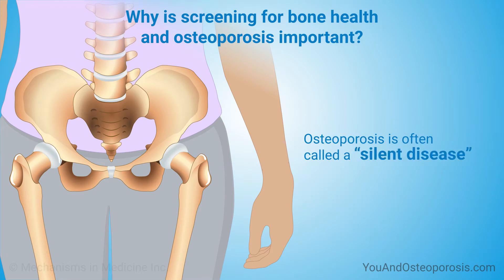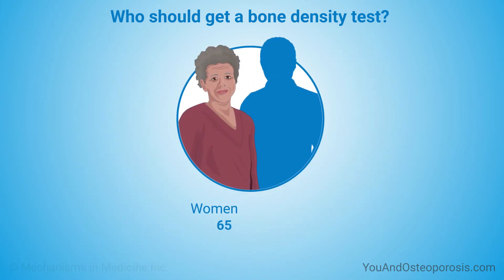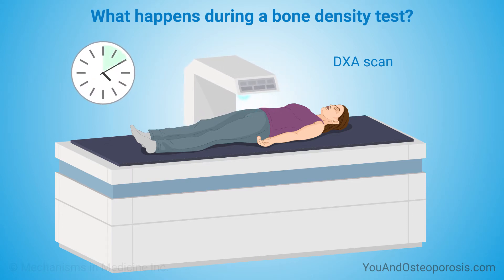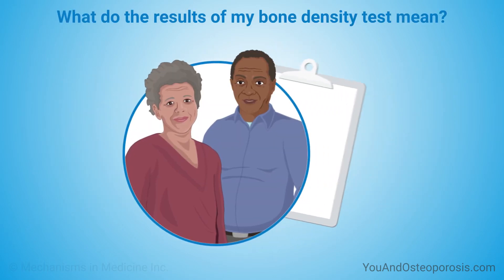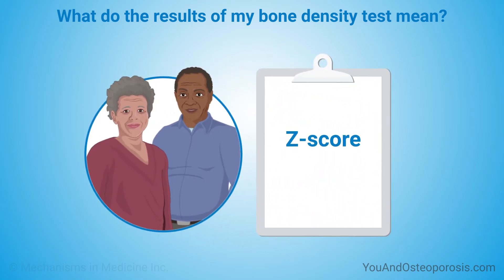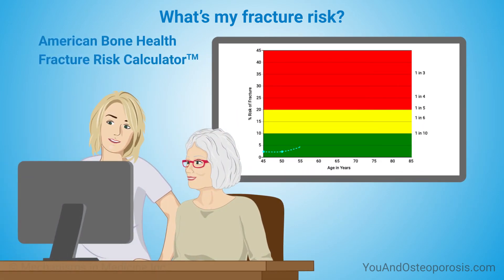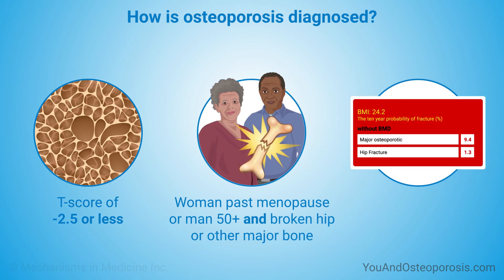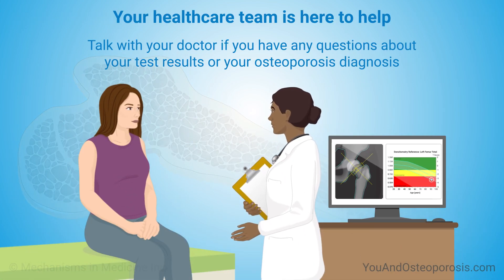Screening and Diagnosing Bone Health and Osteoporosis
This animation provides an overview of screening and diagnosis of bone health and osteoporosis. Screening for osteoporosis can help you understand your bone health and take steps to protect it. A bone density test — also referred to as a DXA scan or a bone mineral density (BMD) — is the current way to diagnose osteoporosis. It measures your bone mass, helps assess your risk for a fracture, and if you're being treated for osteoporosis, it can also measure how well your treatment is working. Watch to learn how bone density tests work and how to understand the results of your test. This animation also provides an overview of American Bone Health's Fracture Risk Calculator™ and the FRAX tool that can help you measure your fracture risk.